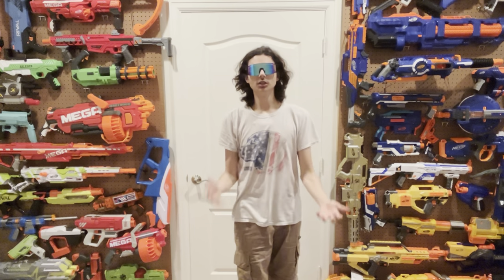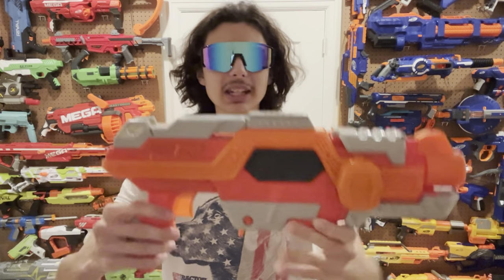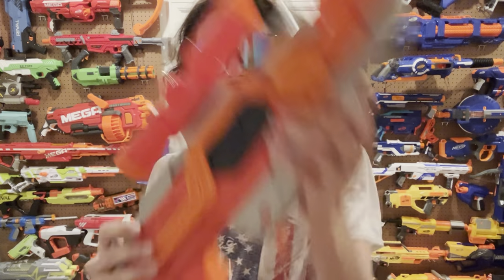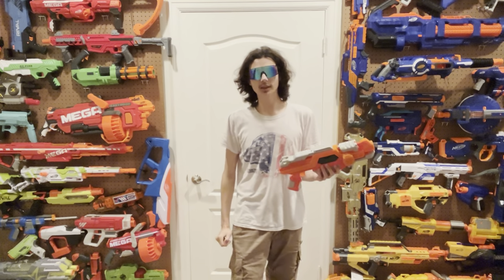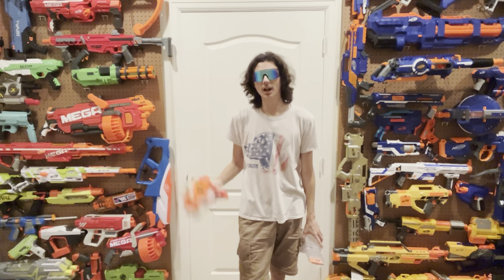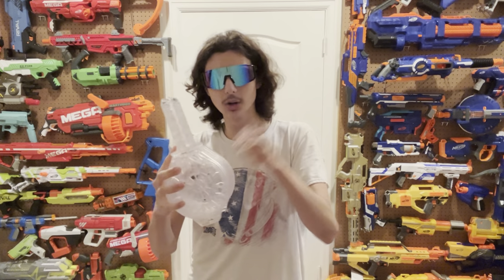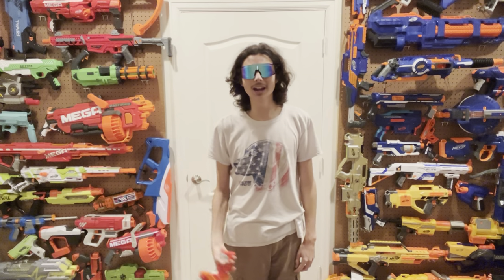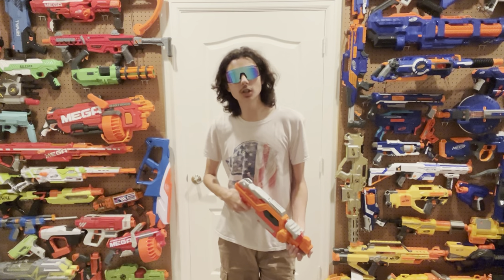(Review) Buzzbee Rogue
Purchase Stryfe